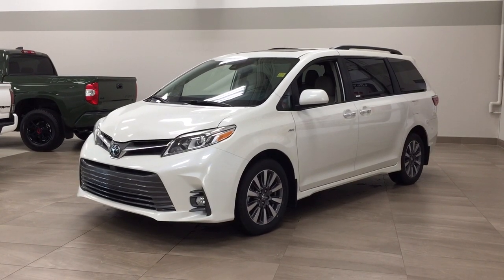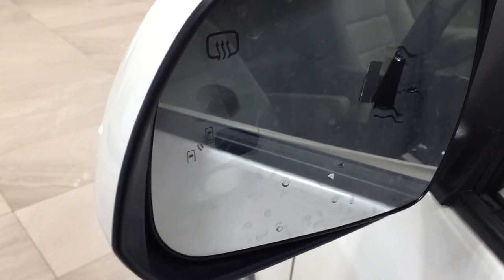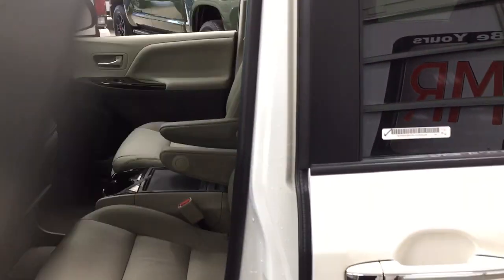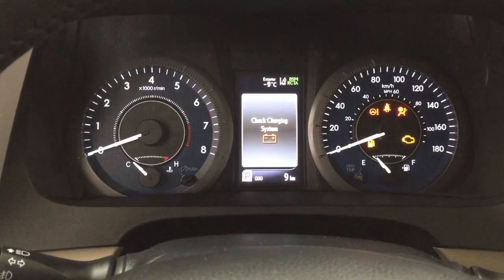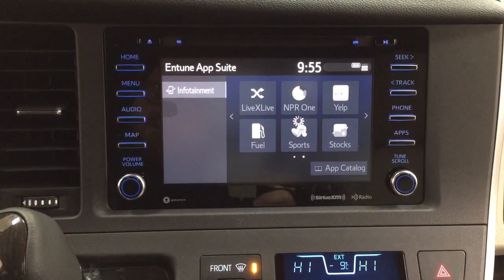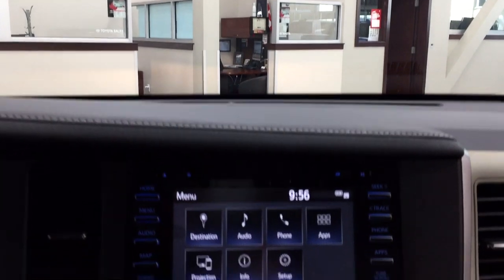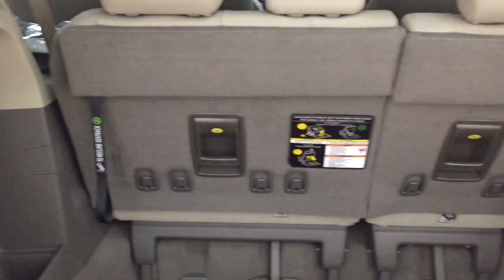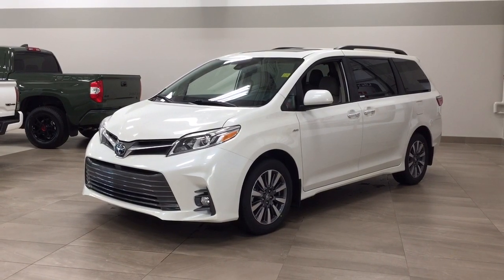2020 Toyota Sienna XLE AWD Review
This is a 2020 Toyota Sienna with 8-Speed A/T transmission White[0070,Blizzard Pearl] color and Beige interior color.  This video is recorded and uploaded by cDemo Mobile Inspector